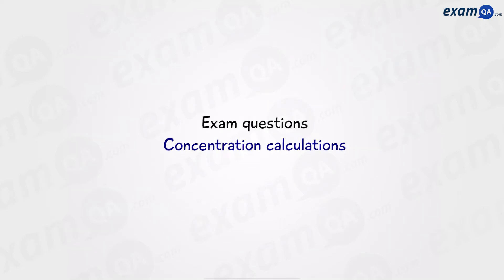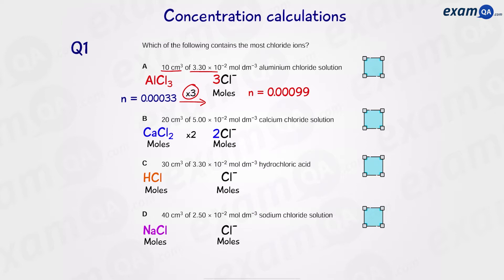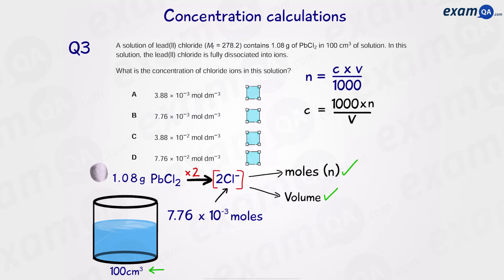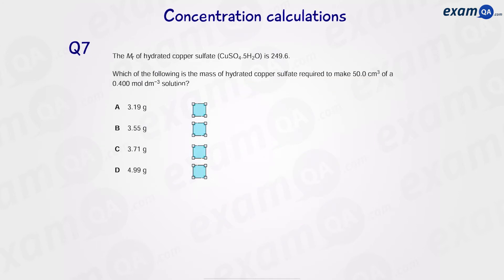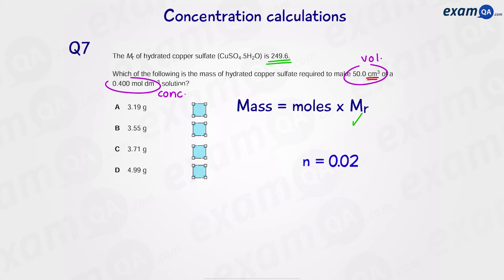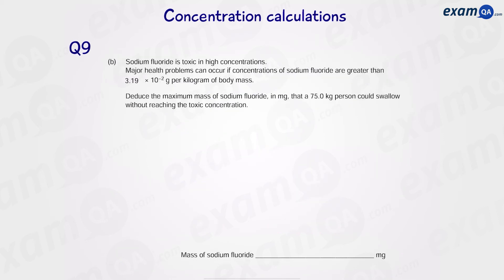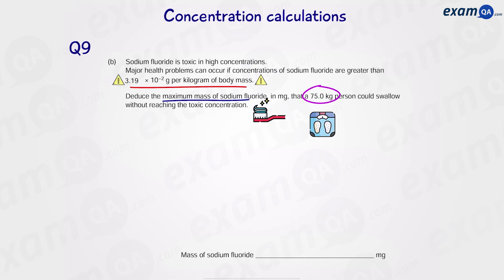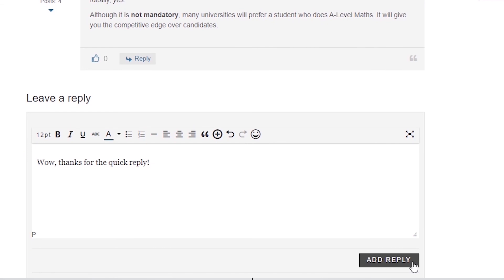Concentration: Example Questions | AS-Level Chemistry